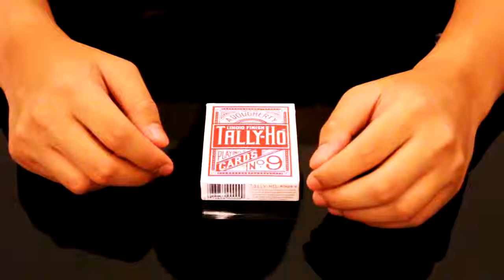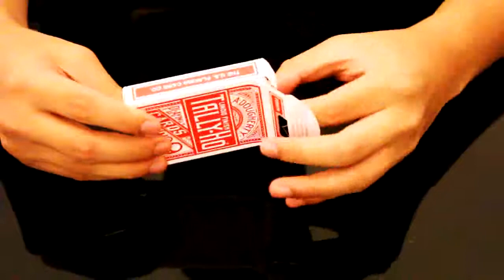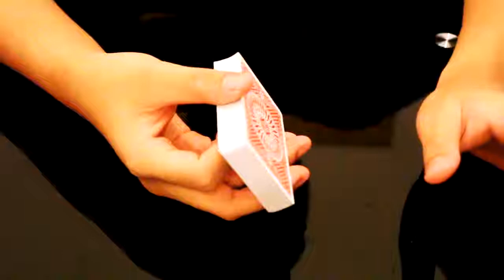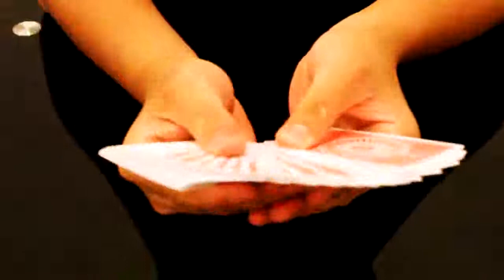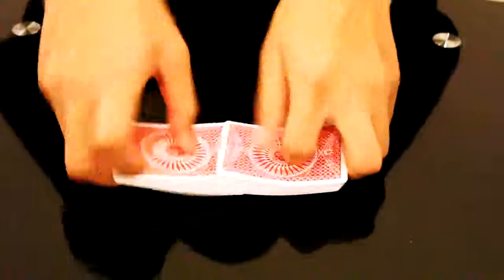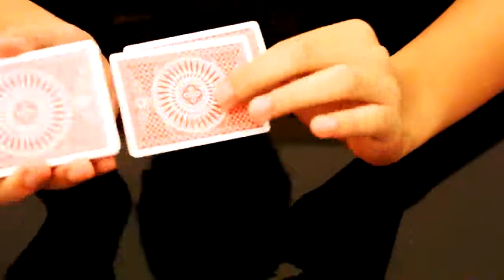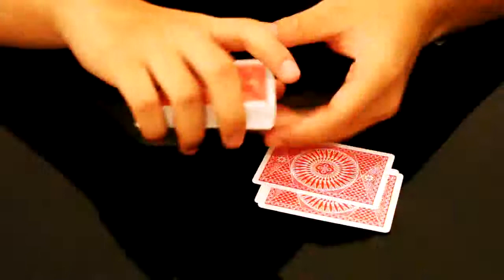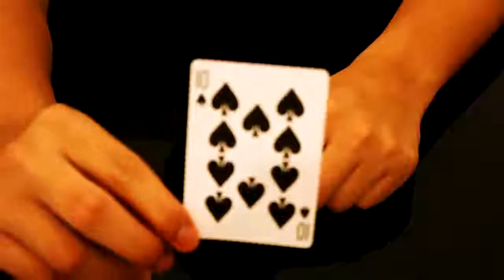The SNAP! Card Trick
This is a cool card trick that I like to call The SNAP! enjoy!